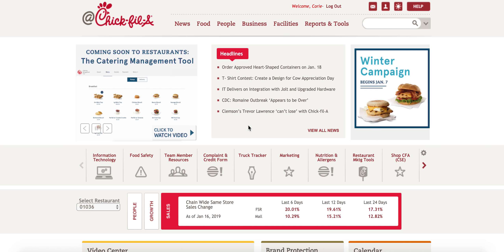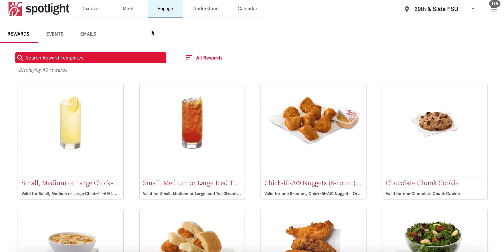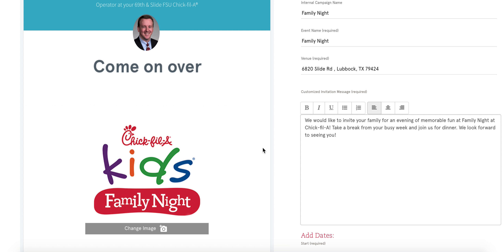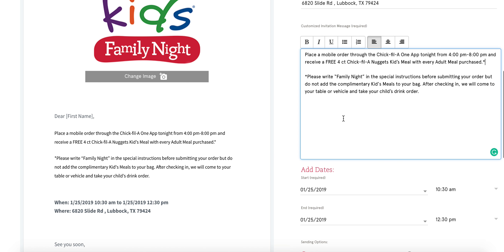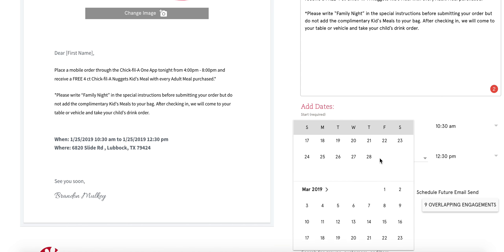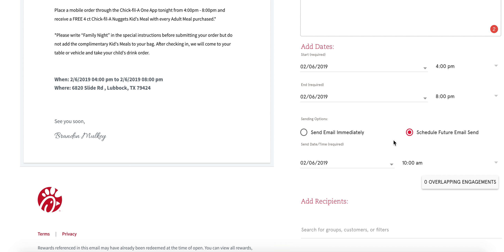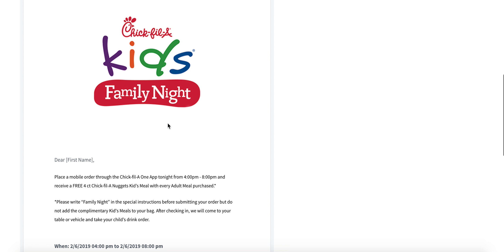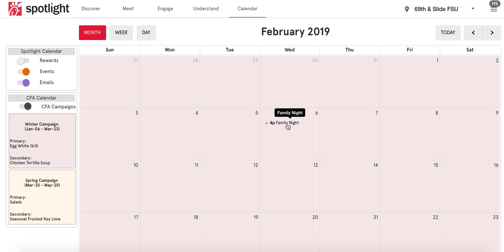Scheduling Family Night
How to schedule a Family Night event through Spotlight.